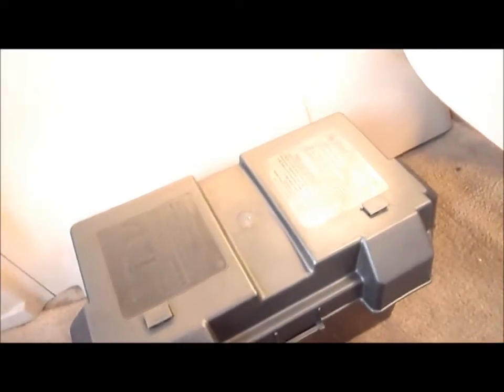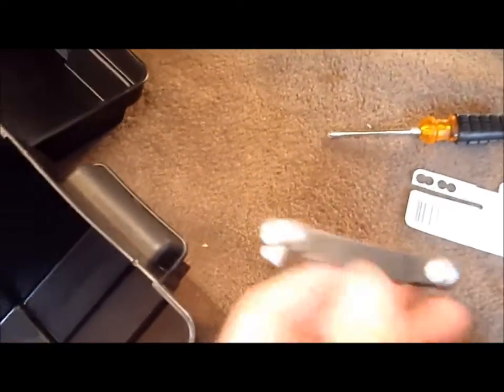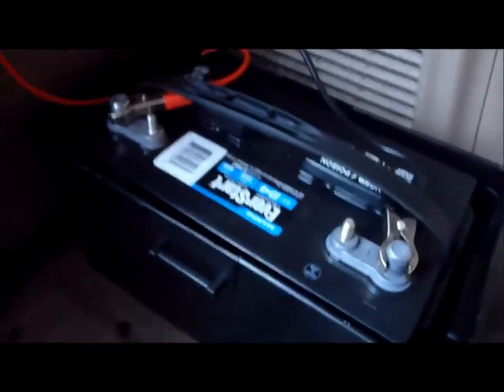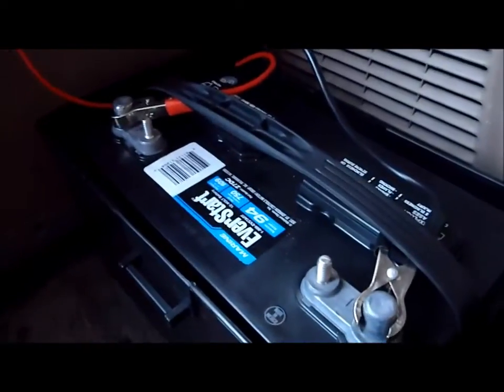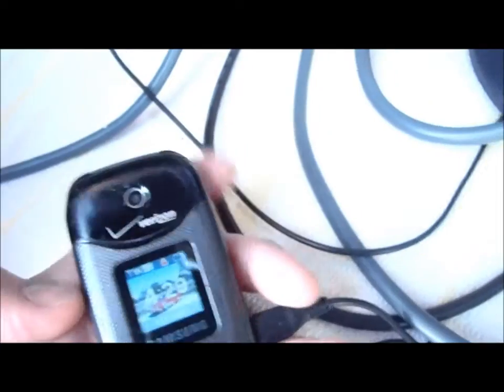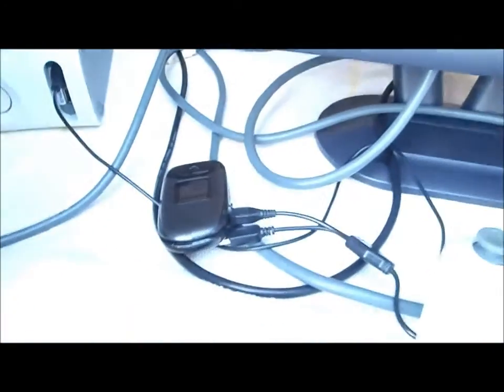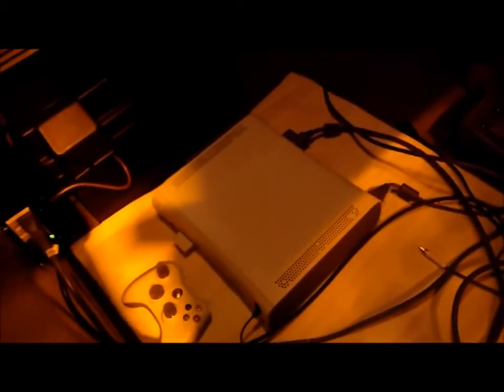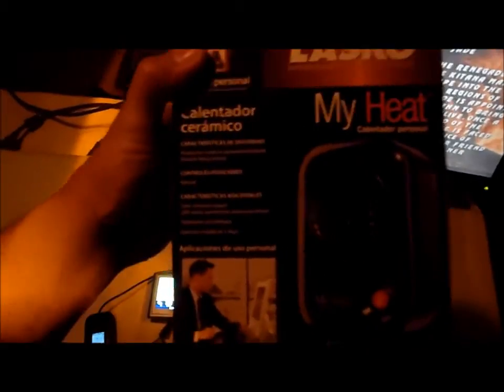2nd Battery For Accessories Xbox 360 Capacity Test Deep Cycle Battery Econoline Project Part 3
Marine Battery Capacity running a XBOX 360 and Monitor